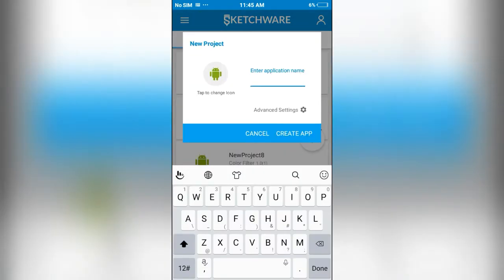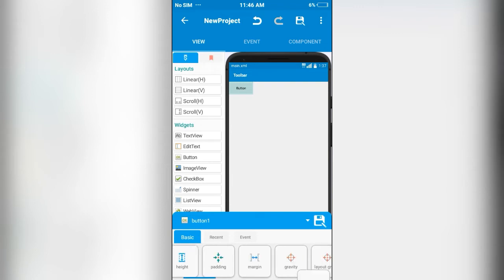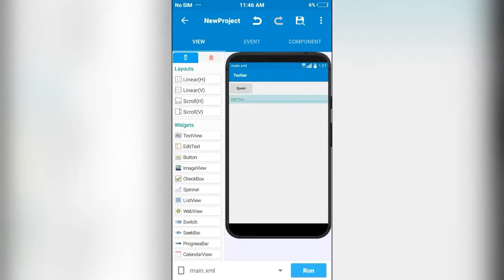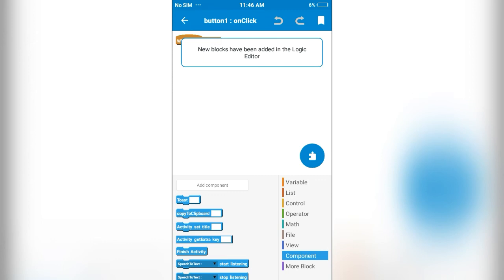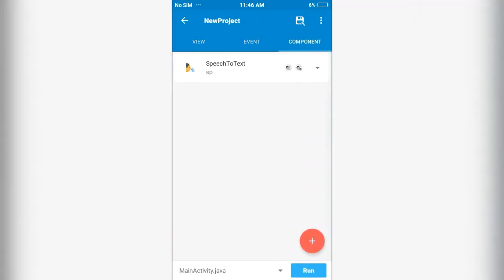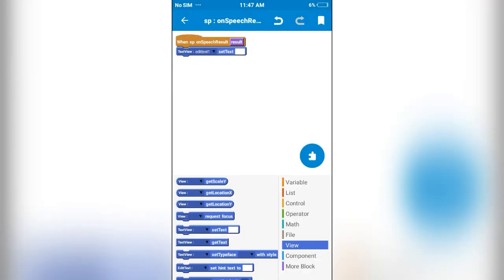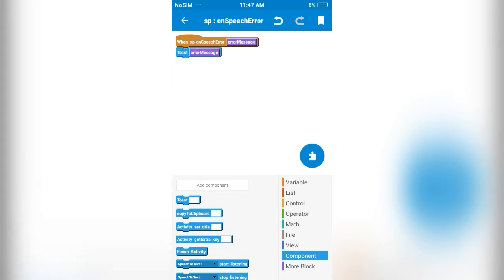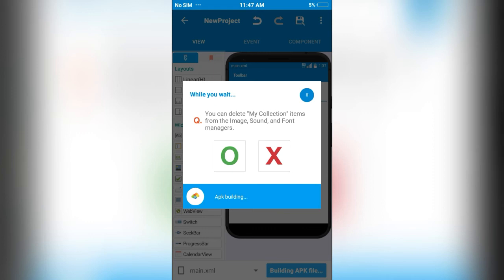Create a Speech Recognition App Using Sketchware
Hi friends...

In this video I will show you how to create a simple speech recognition app

Install the Flipkart App and Get amazing deals

Cool Products Which You May Like

Mi 10000 mAh Power Bank

Nikon Coolpix B500 (Rs:14,999)

Redmi Go (Blue, 8 GB) (Rs:4,499)

Under 650 Rs

3W Bluetooth Speaker (Rs:649)

Hoatzin S10 Mini Bluetooth Wireless Speaker(Rs:229)